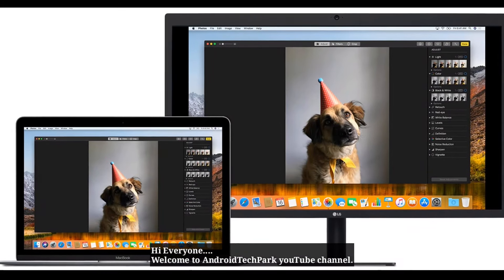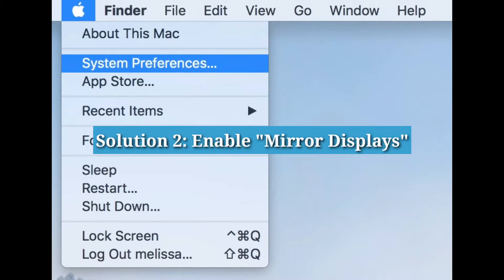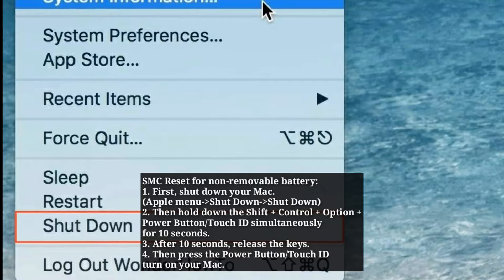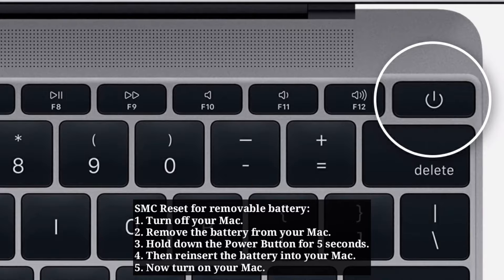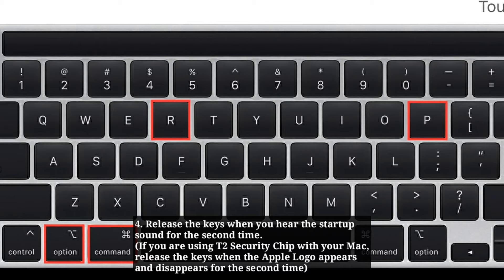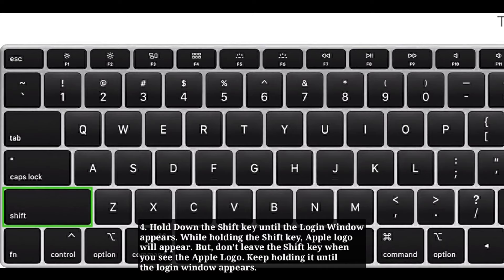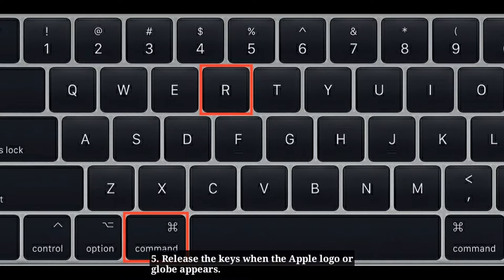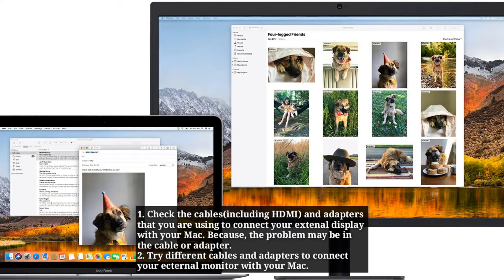MacBook Pro/Air Not Detecting External Monitor/Display - macOS Sequoia/Sonoma/Ventura/Monterey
Mac not detecting external monitor/display after macos Sonoma update, macbook pro detects external display but shows black, macOS Catalina not detecting external display, macOS Catalina external display not working, mac not recognizing external display/monitor.